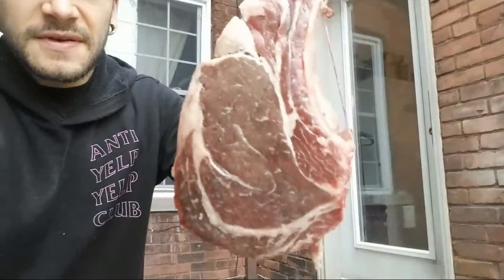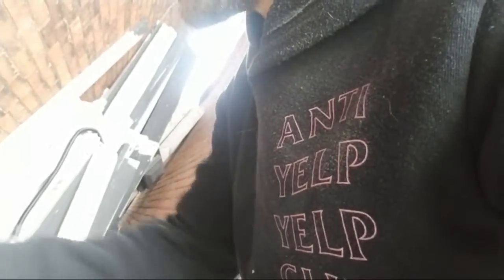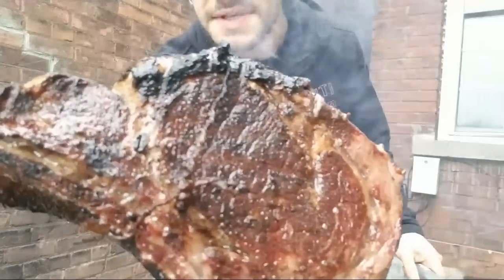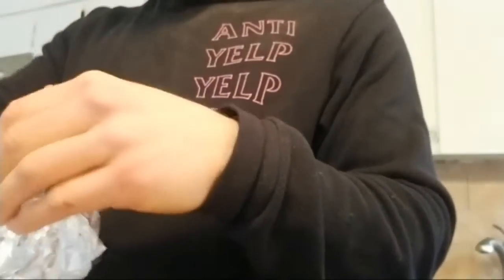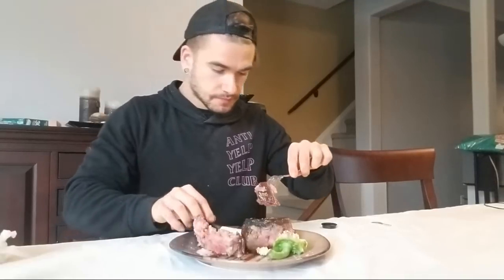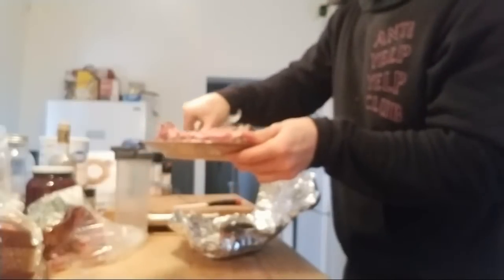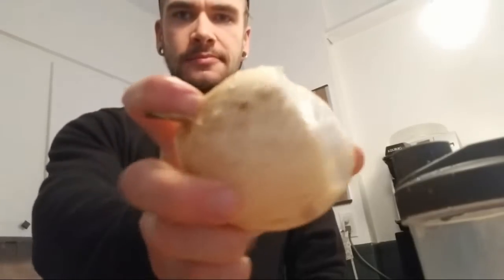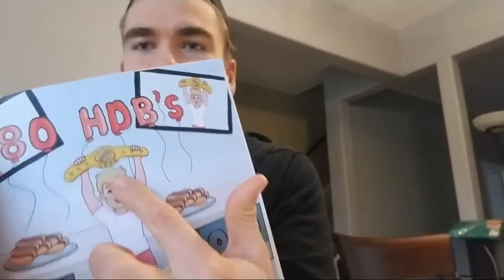Easter Prime Rib (Cook And Eat)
Join Joel as we cook and eat a beautiful prime rib roast / steak. Happy Easter

Send me stuff to eat/review :) :
Joel Hansen